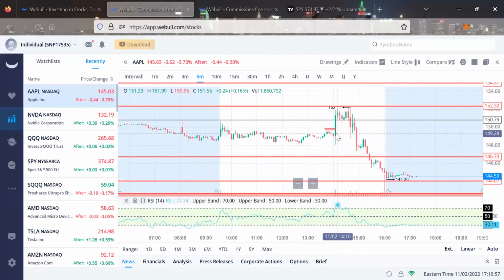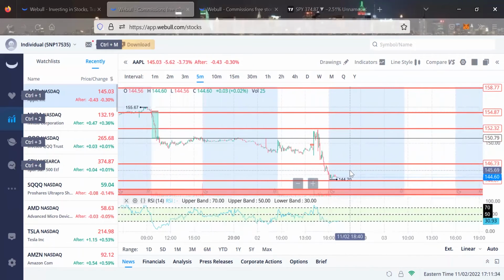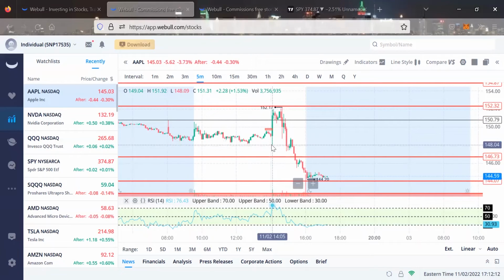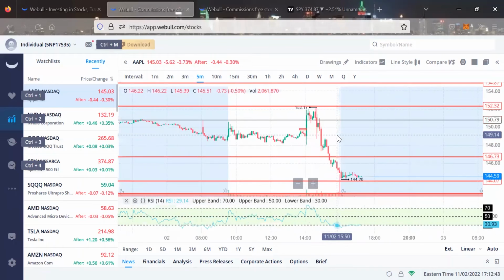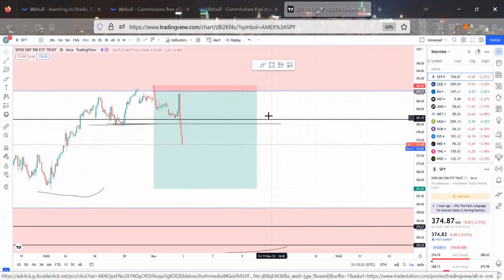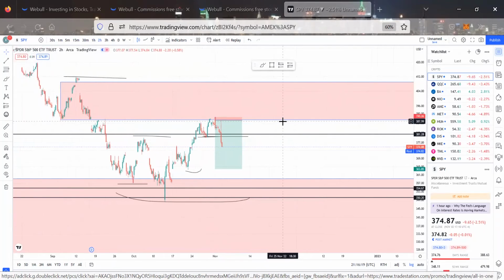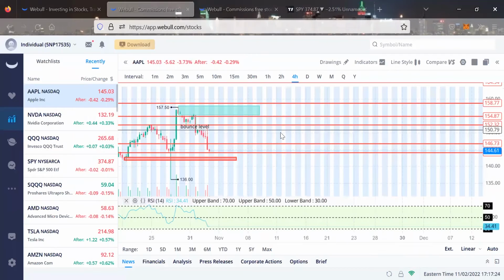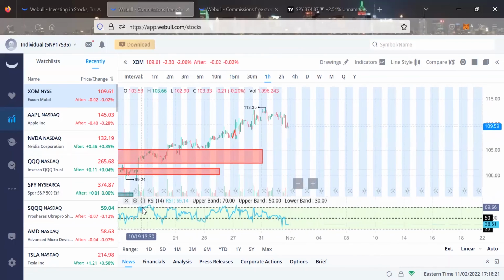SMART MONEY CONCEPT | FOMC: The SECRET to Making Money, and How You Can Apply It to Your Life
In this video we will learn to trade breakouts during an FOMC event.

Market ranges occur when a currency pair lacks a specific directional trend, this is often referred to as 'chop' or a choppy market. This can often happen as the market awaits specific direction from a news event such as an FOMC minute release or FOMC speech. Instead of being deterred by sideways pricing, short term traders can take advantage of them by identifying the range and preparing to trade using entry which are also referred to as limit orders. Today we will review a trading plan for taking advantage of these FOMC scenarios which can be extremely volatile and profitable.

The first step for trading a breakout of the range is to identify current levels of support and resistance. These levels should be easy to identify as price will trade flat in a range.